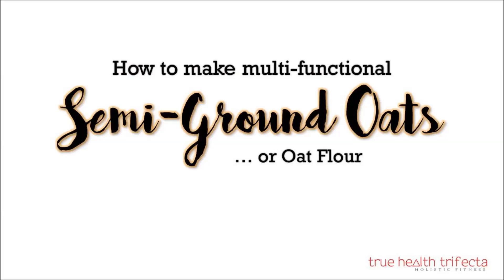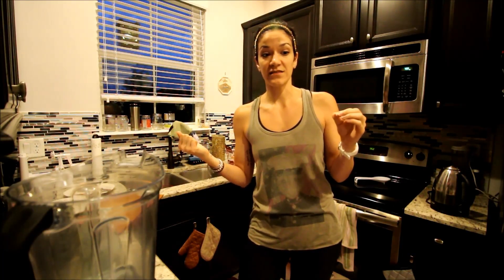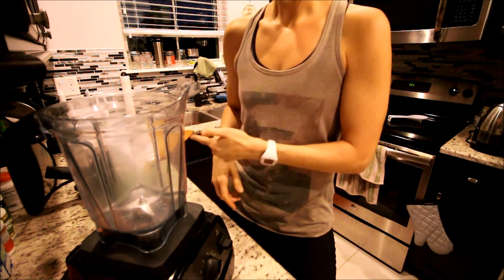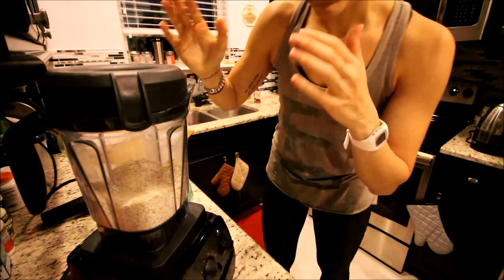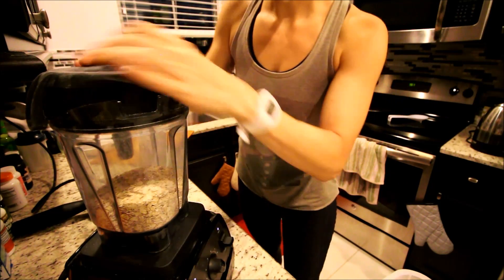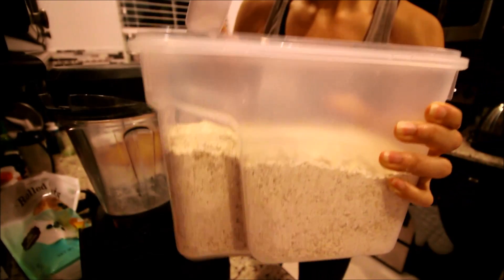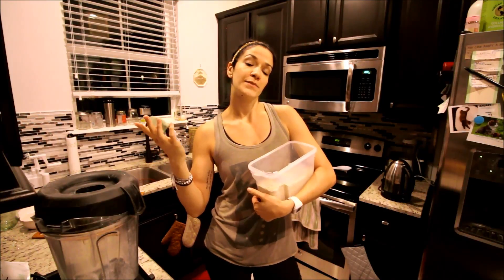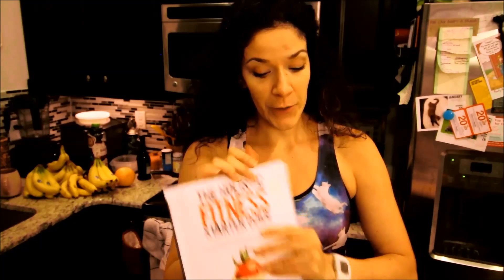How to make OAT FLOUR in One Minute! - Semi-Ground Oats / DIY / Food Hack / Vegan / Gluten Free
Whenever I buy rolled oats, I take this little step to make them multi-faceted and easy to enjoy... It's SO fast and makes a big difference in recipes (or making regular oatmeal creamier)! If you want to turn your oats into actual oat flour, simply blend in that few seconds longer until it gets to a fine consistency throughout. This lil' DIY tip is simple, but so worth it!

Things I use in this video:
Vitamix Blender
BPA Free Airtight Food Container

Click the thumbs up if you found this video helpful or interesting and SUBSCRIBE for new videos every week including cat video Caturdays, Tapping Tuesdays, and whatever other random things I feel like posting 😊 Thanks for watching!

◘→ Helpful links ←◘

◘→ Additional resources ←◘

Facebook: True Health Trifecta Holistic Fitness

💪 TrueHealthTrifecta.com

😺 CatLadyFitness.com

◘→ Discount links ←◘